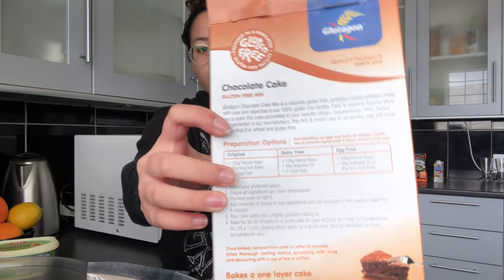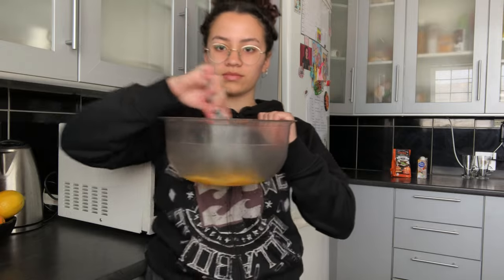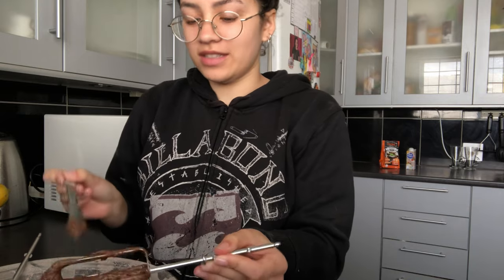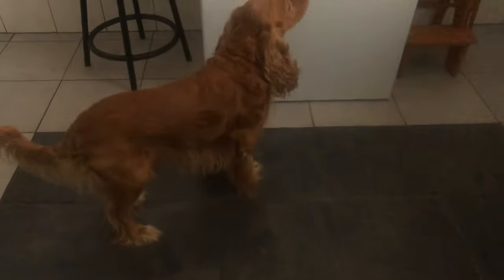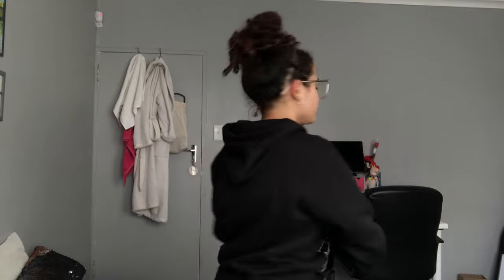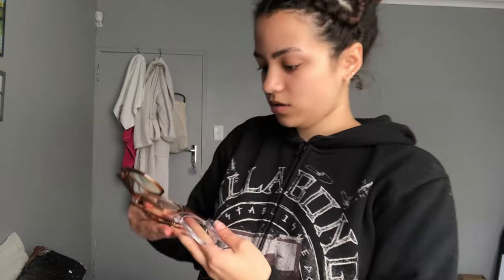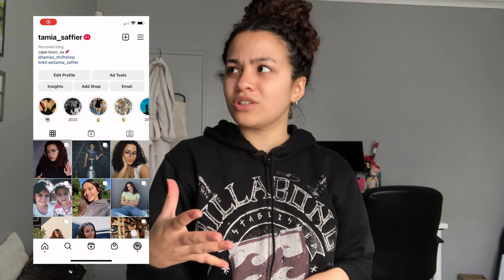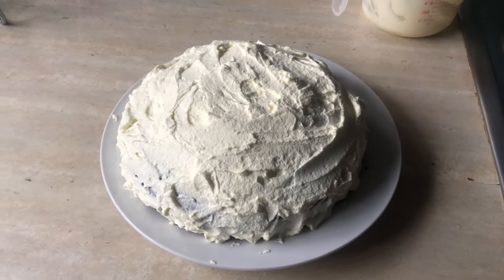making a gluten free cake + Zeelool haul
tamia_saffier

•second hand store:
tamias_second_hand_stuff

tamia saffier ;)

tamiasaffier

byee mwah
-tamia